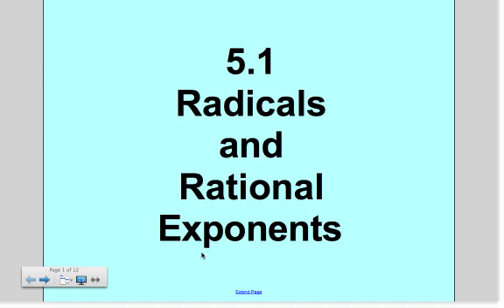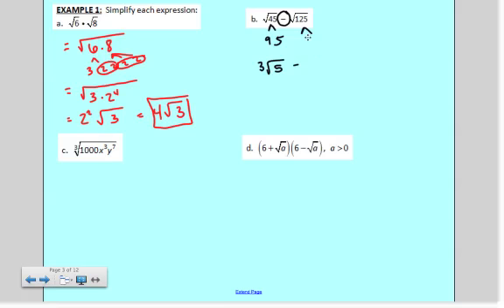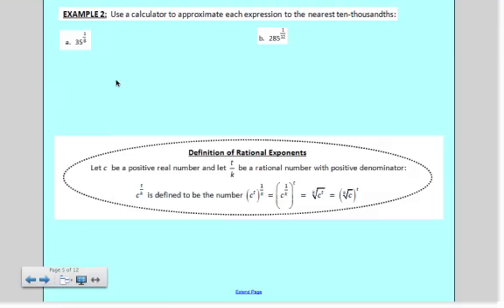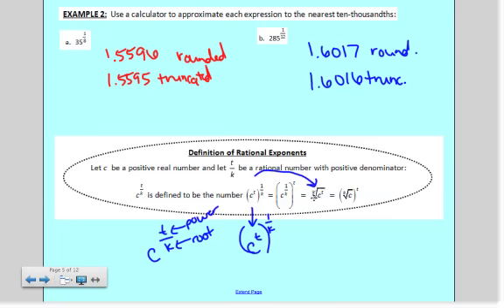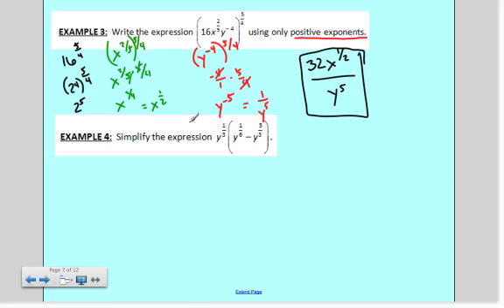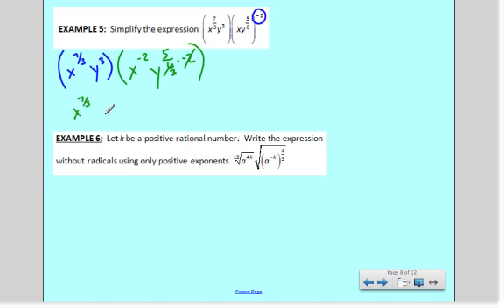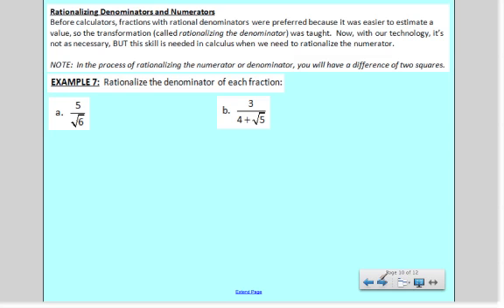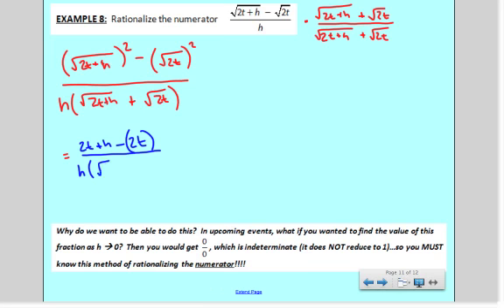PC 5 1RadicalsandRationalExponents